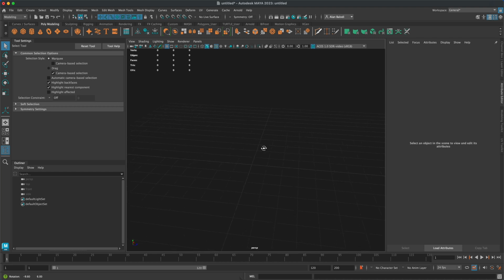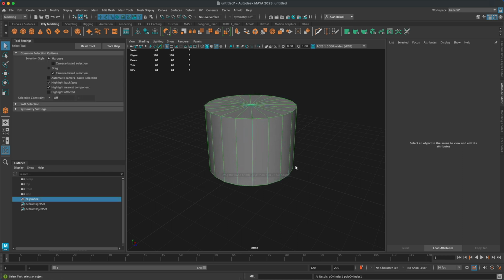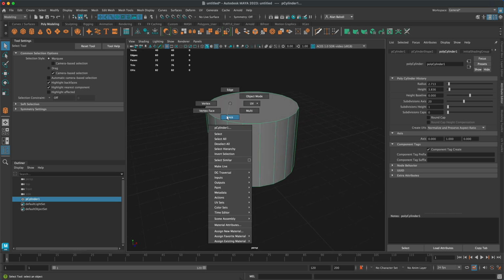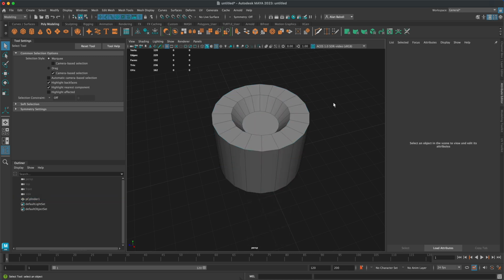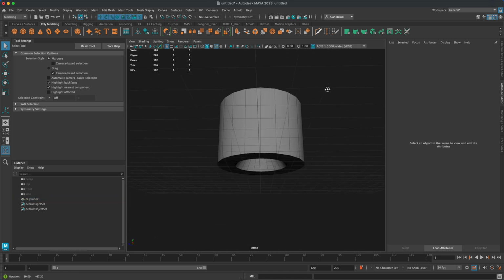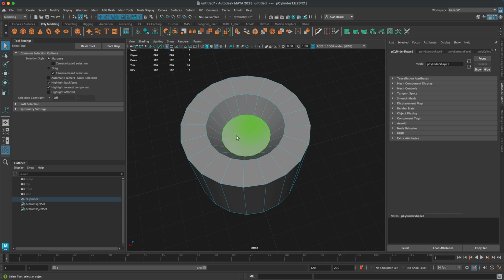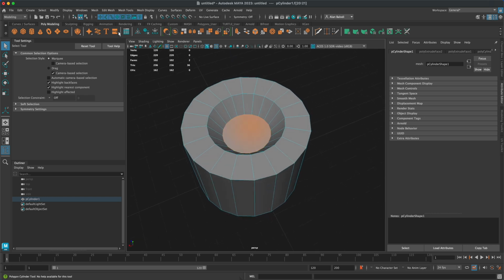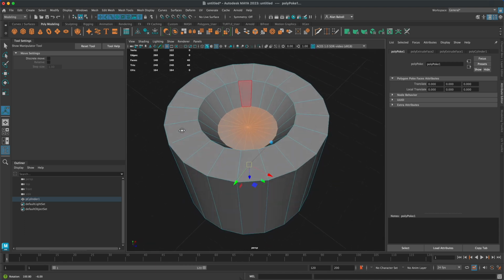Maya Tips/Tricks: Poke Tool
Sometimes you just need a little poke :) Quickly turn your faces into game engine friendly topology.